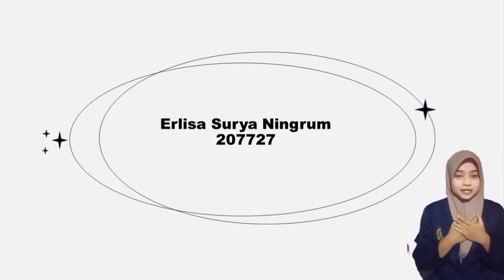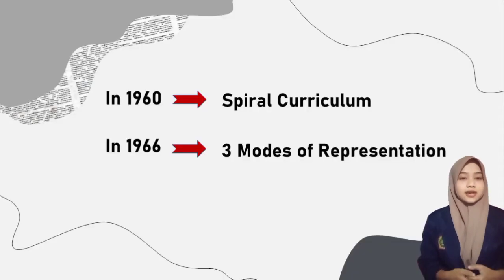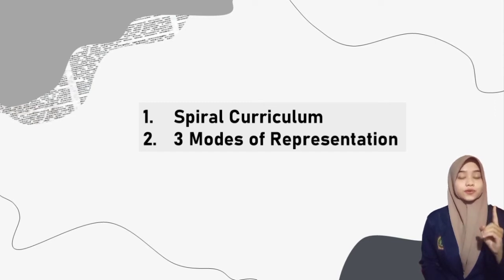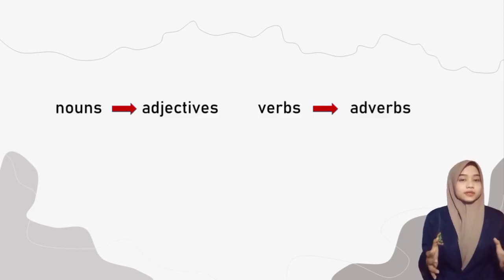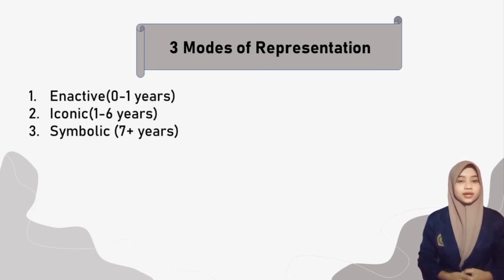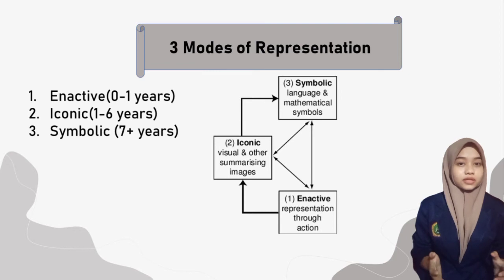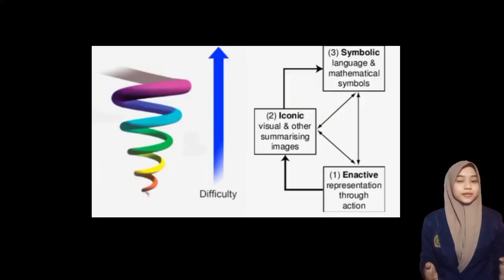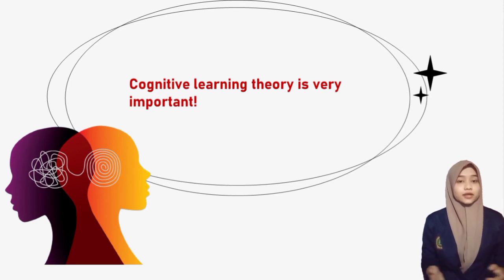Jerome Bruner's Cognitive Learning Theory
Erlisa Surya Ningrum
207727
2020A